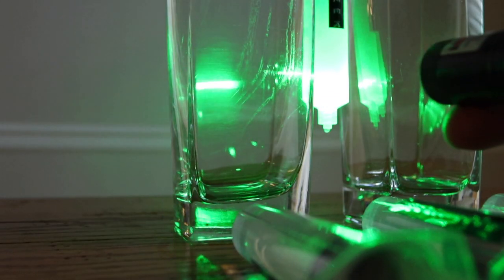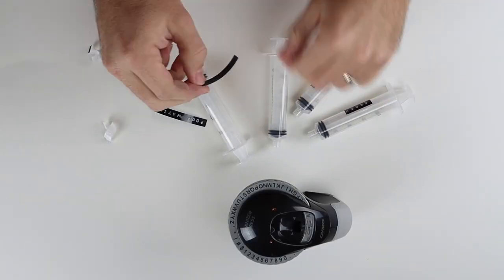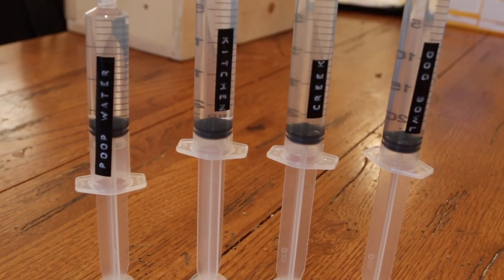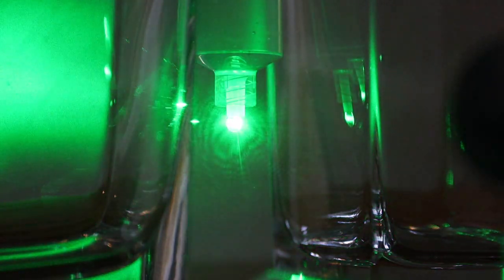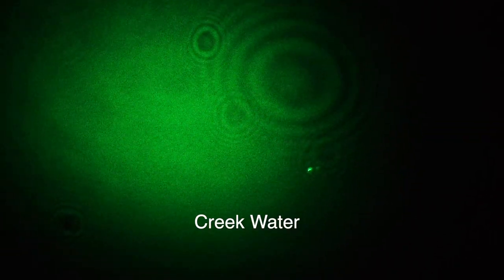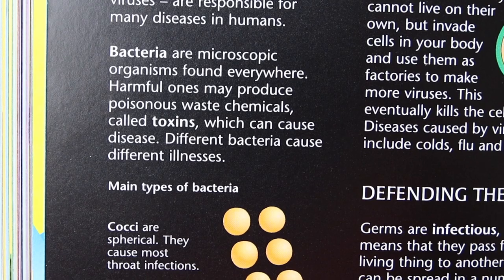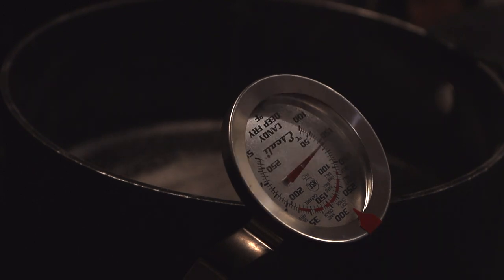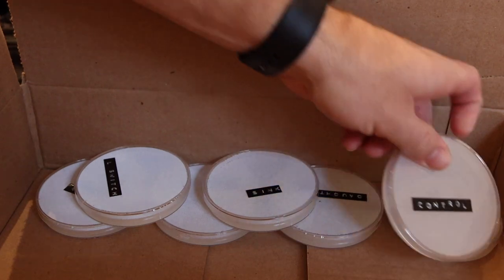How to observe the bacteria in your home with a homemade laser beam microscope and Petri dishes!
Below are some of the resources we used in this video!
Don't forget the associated video worksheet will be available (soon) on our

The science book (great for homeschooling)
Petri dishes
Laser pointer